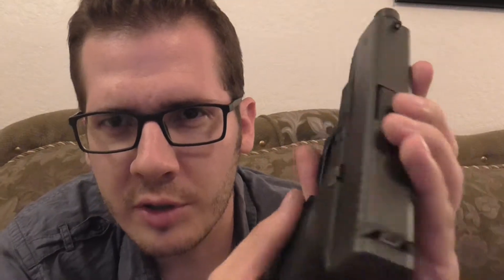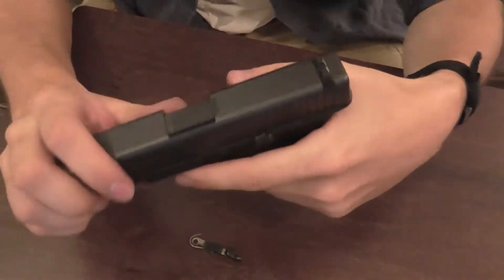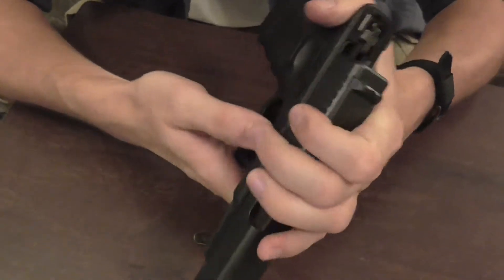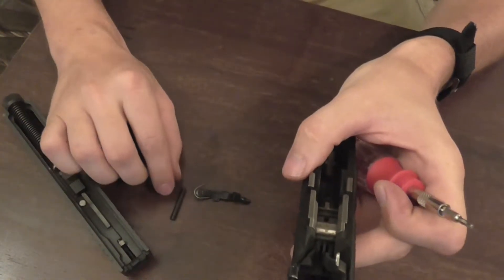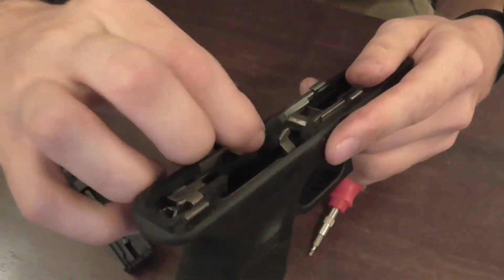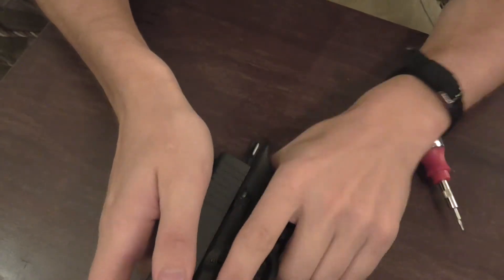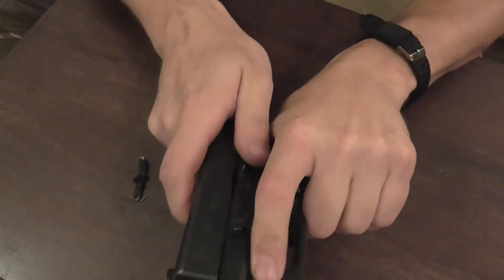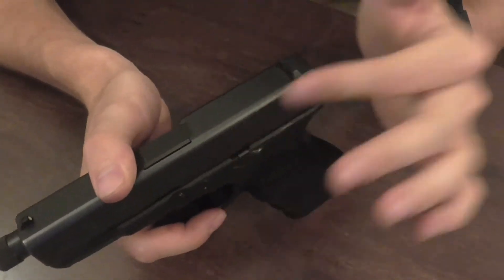Glock 23 Gen 3 upgrades! Part 2 (Nubbed slide release)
I'm making a few upgrades to my Glock and thought id make some videos of the process in case it may be of assistance to anyone who isn't as familiar with these guns!
In this video I will show you how to install an easier-to-push slide release.